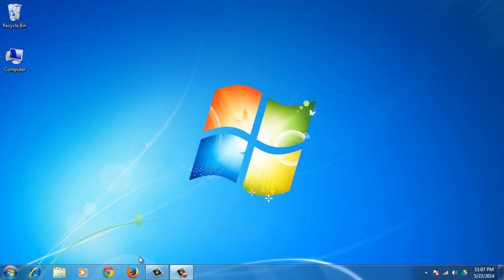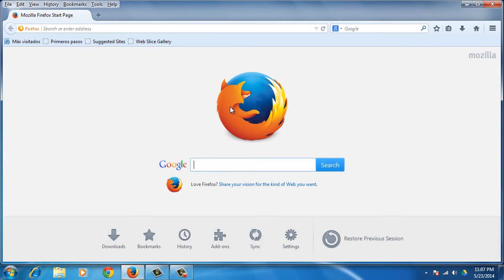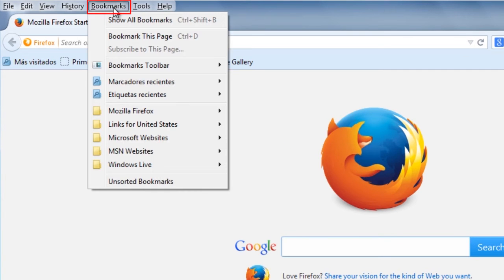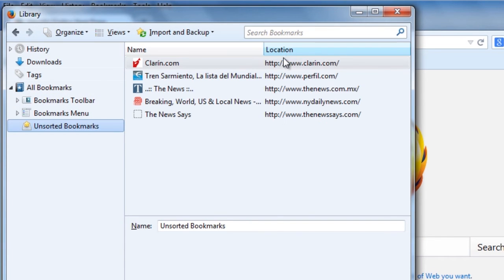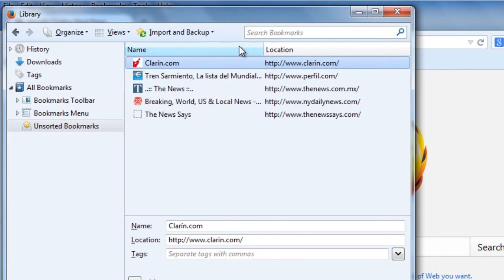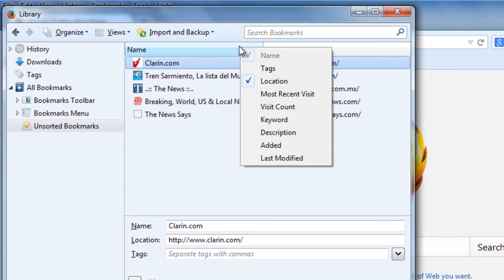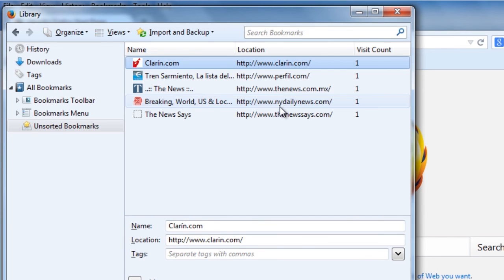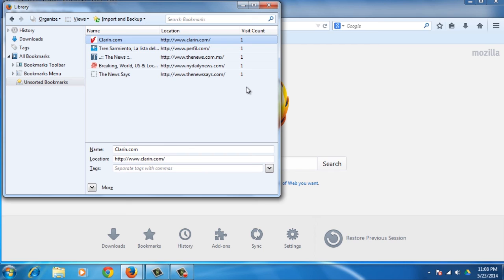How to Sort Firefox Bookmarks by Age or Visit Count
When you decide to keep a Web page to look at later, you're doing something called "bookmarking". Bookmarks are simply links to sites that you visit frequently or want to keep handy for reference. Sometimes you have accumulated many bookmarks and you can’t find the one you’re looking for, but you remember that you visited the site many times. So it might be useful to display your bookmarks by visit count.

Step # 1 - Show all bookmarks
First of all, open your browser. Here we’ll show it with “Firefox”. Next, you need to open the “Show all bookmarks” option. Go to the menu bar and click on “Bookmarks” and select “Show all bookmarks”.

Step # 2 - Add other values to find bookmarks
Select one of the bookmark’s folders. You will notice that only the name and web address are displayed by default. To add other values, right-click on the header and select them from the context menu that opens up; for example “Visit Count”. The visit count and most recent visit parameters depend on how often you are cleaning the browsing history of Firefox. If you do so often, you won't find that information listed here, or it will display only information about the current browsing session.

Result: Congratulations! You’ve just learned how to Sort Firefox Bookmarks by Age or Visit Count.